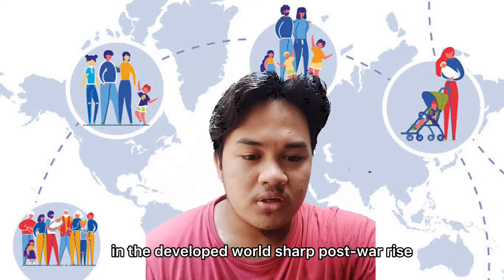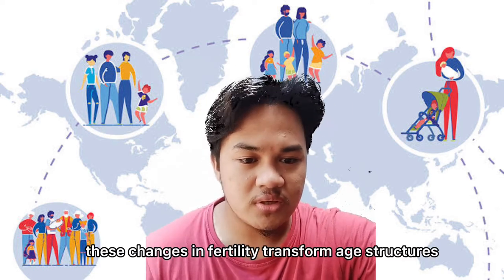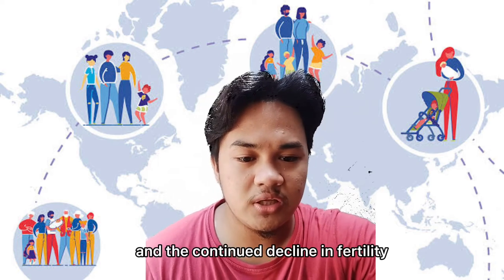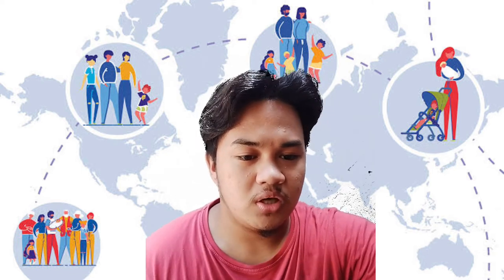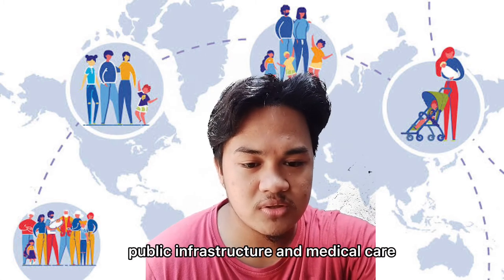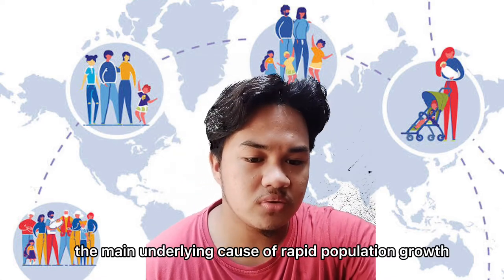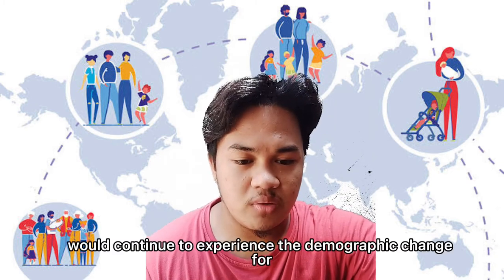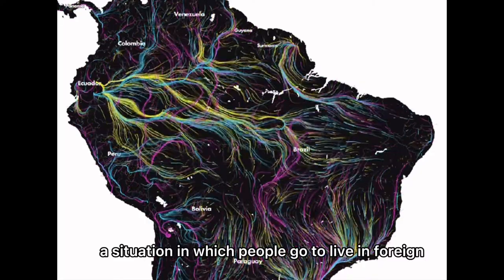Global Population and Mobility (Contemporary World) | Benison Abragan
For academic purposes only. Happy viewing! 🧡